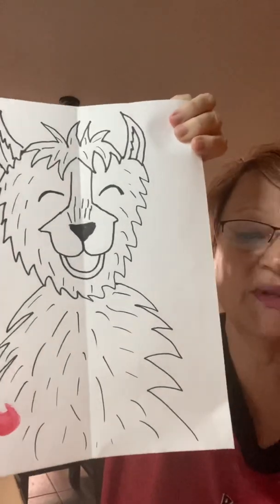Smiling Alpaca-4th & 5th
Drawing step by step Alpaca.